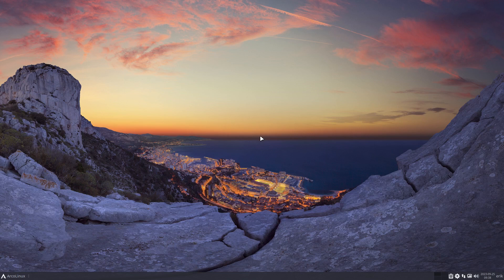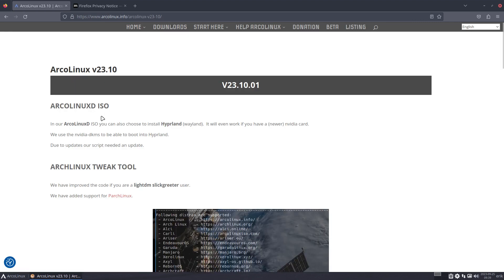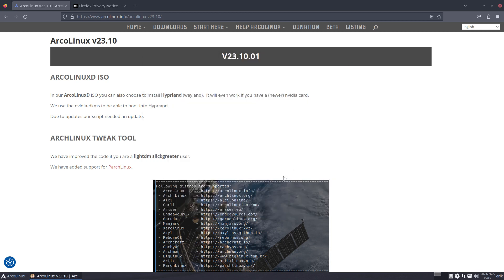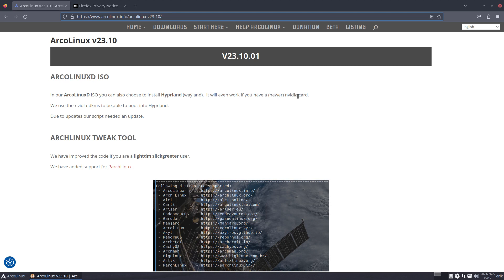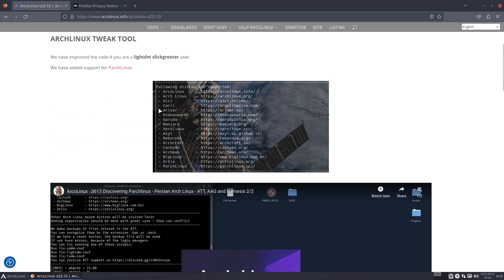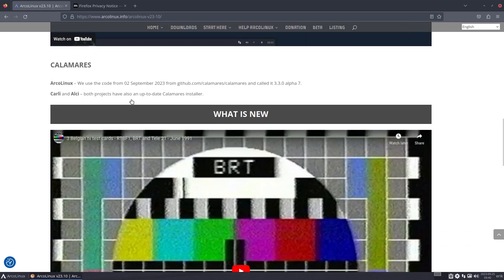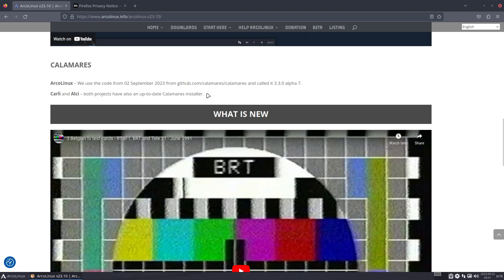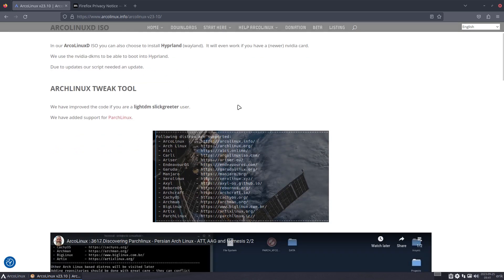ArcoLinux : 3624 What is new in ArcoLinux 23.10